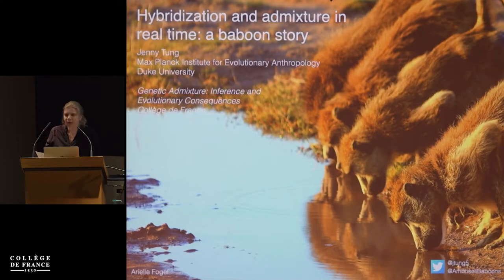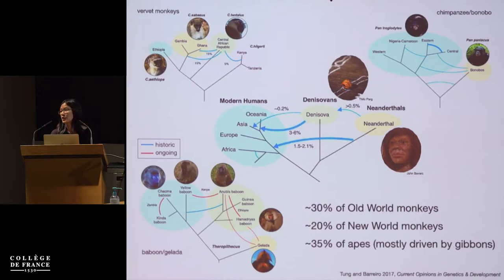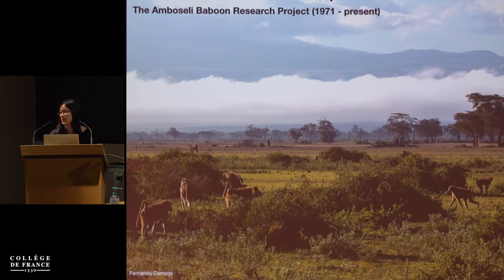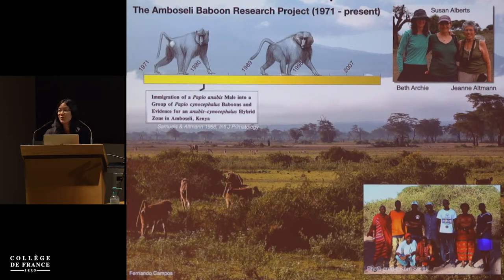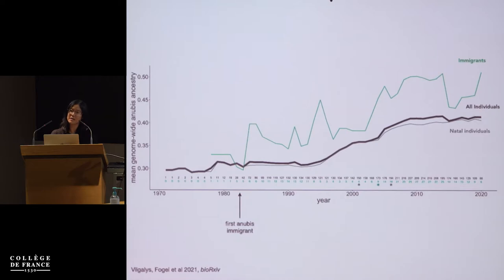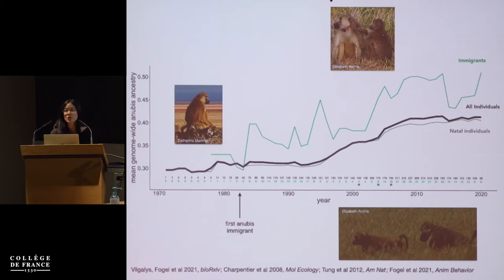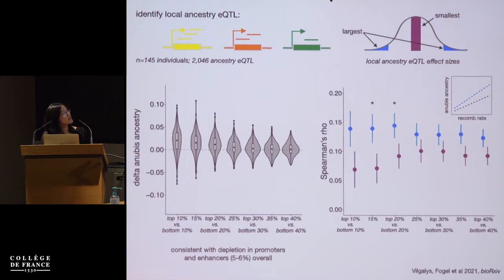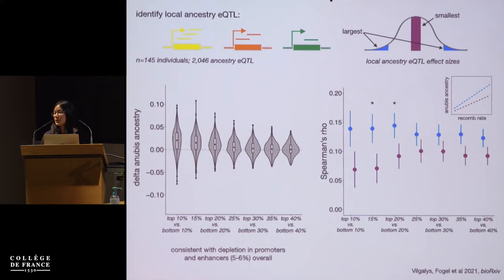Genetic Admixture : Inference and Evolutionary Consequences (6) - Lluis Quintana-Murci (2021-2022)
Colloque 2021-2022 : Genetic Admixture: Inference and Evolutionary Consequences
Conférence du 30 mai 2022 : Crosstalks between Wild and Domesticates in Zea

Intervenante : Maud Tenaillon, INRAE – Université Paris-Saclay – CNRS – AgroParisTech, France

Session 2 : Admixture in other animals and plants (Chair : Carina Schlebusch)

Chaire Génomique humaine et évolution
Professeur : Lluis Quintana-Murci